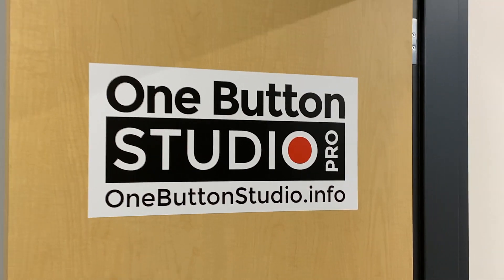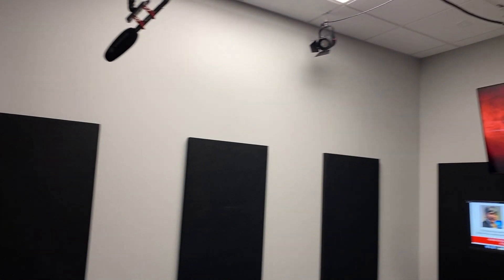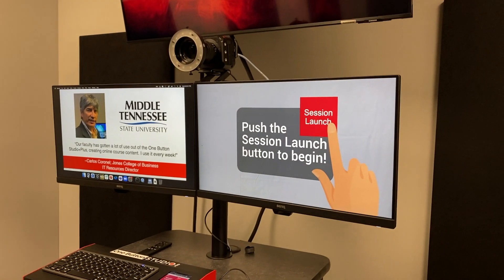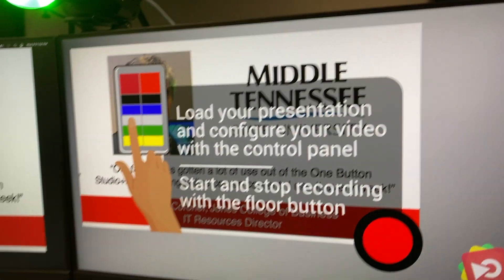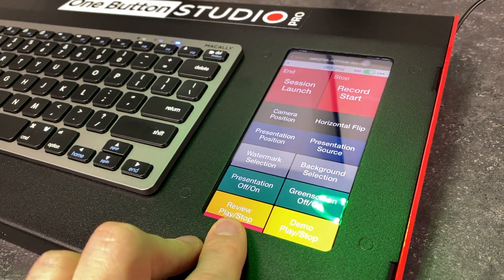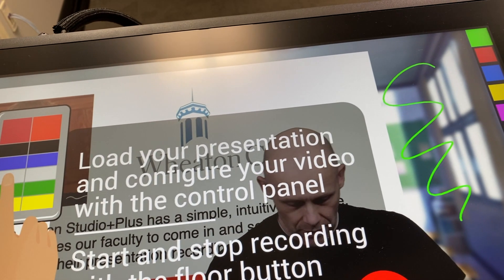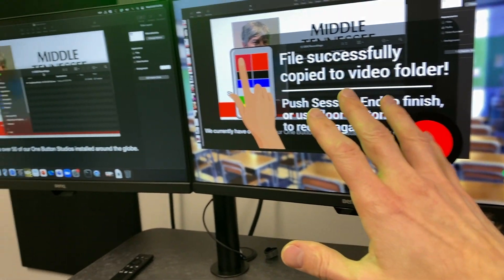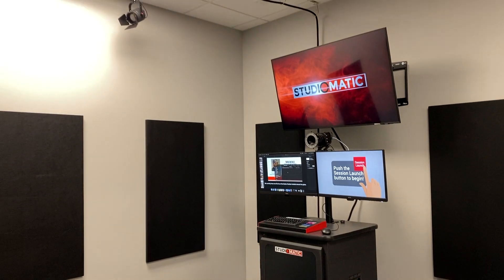One Button Studio Pro Walkthrough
The OBS Pro is StudioMatics highest level turn-key studio solution. The kit includes everything you need to turn a small room into an automated presentation recording studio.